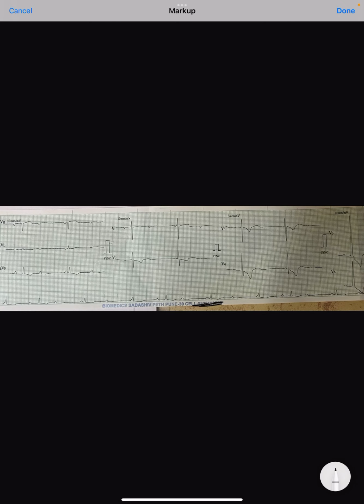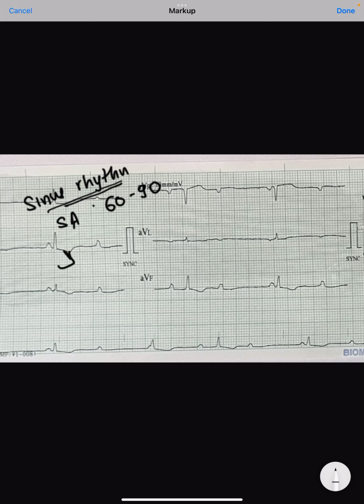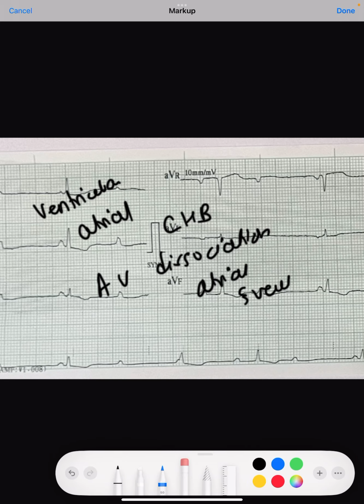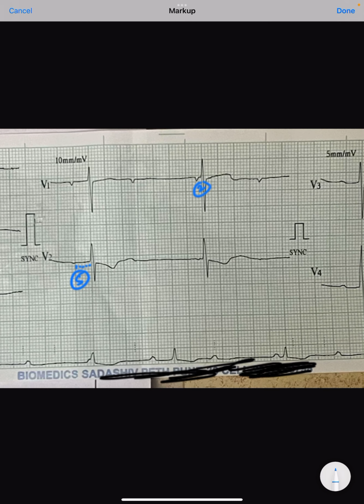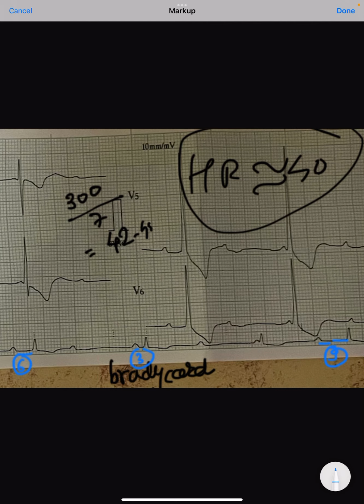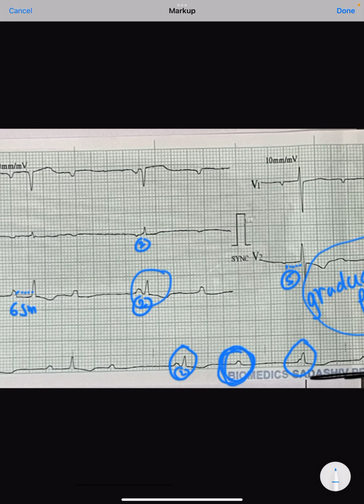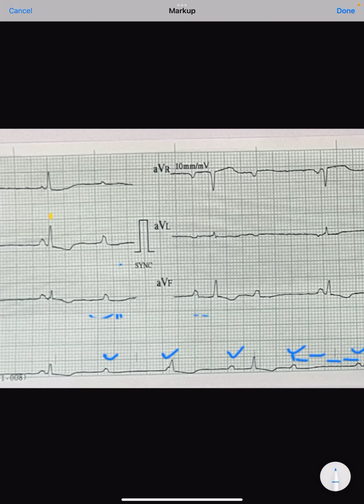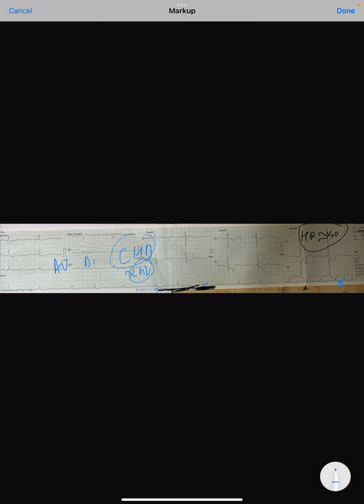ECG - COMPLETE HEART BLOCK - LECTURE SERIES